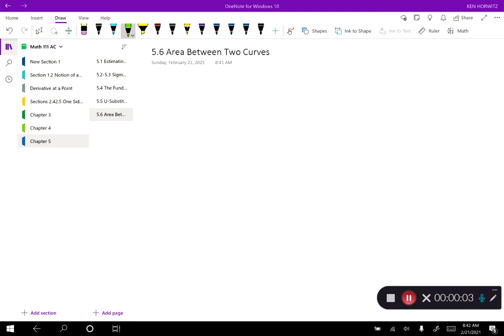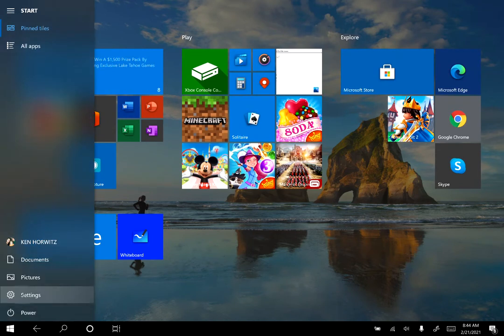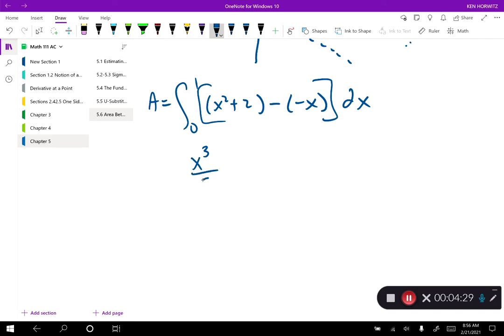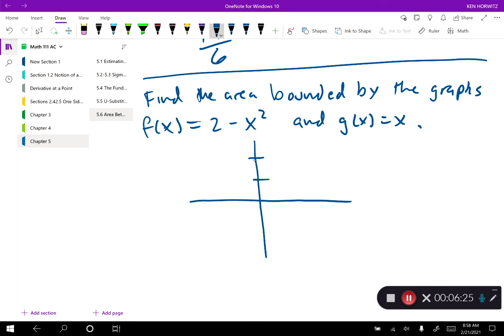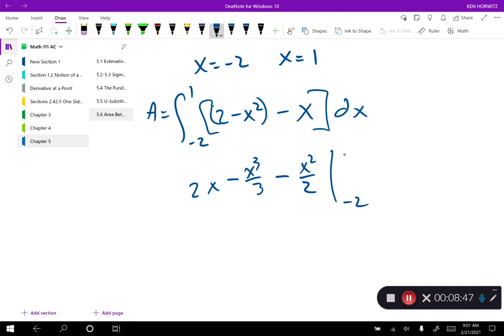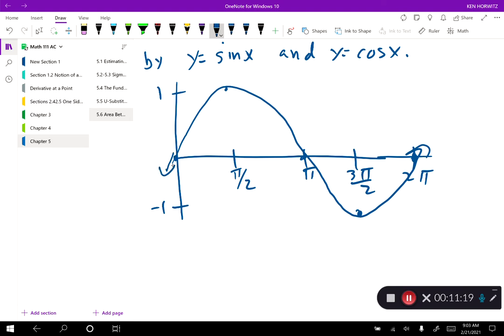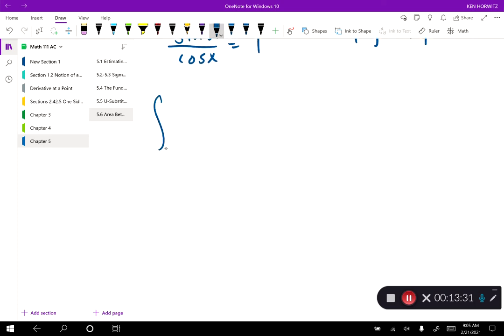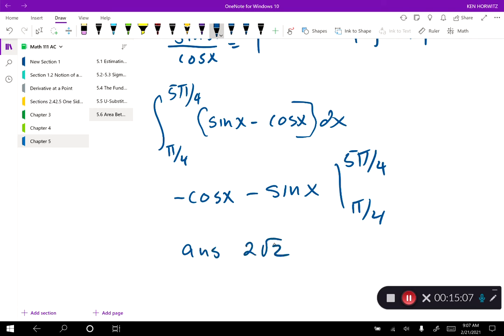5 6 Area Between Two Curves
Integration
Area Between Two Curves
Intersection Points